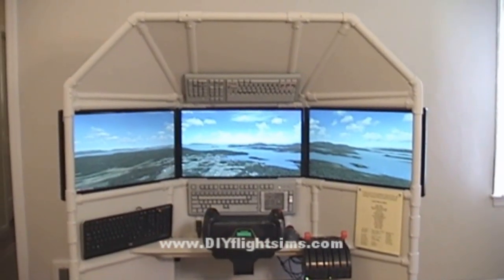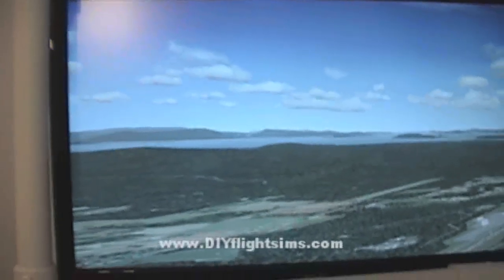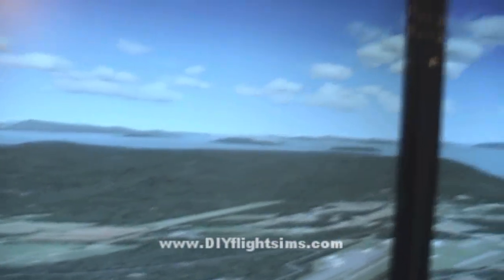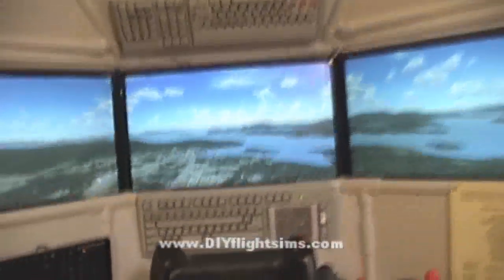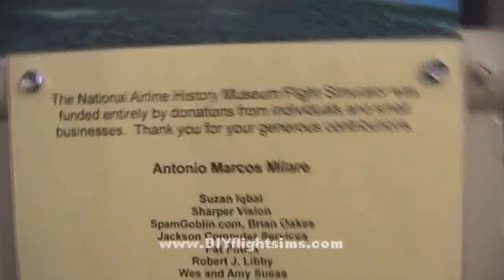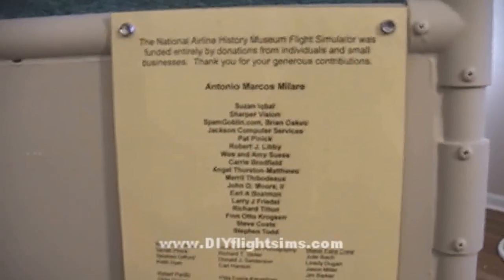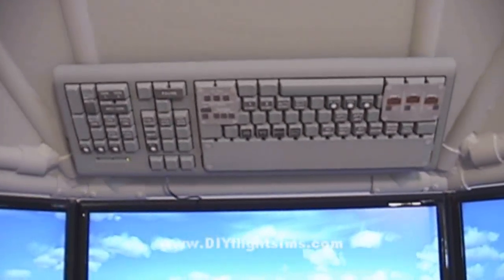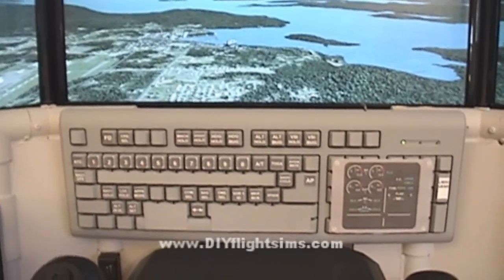Behind the Scenes Tour: Triple Screen Flight Sim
This was a behind-the-scenes video I made for the people that donated to the DIY Triple Screen Flight Simulator project on Kickstarter. The video shows the sim before it was transported to Maker Faire, and then to the National Airline History Museum.

Thank you from Roger Dodger Aviation